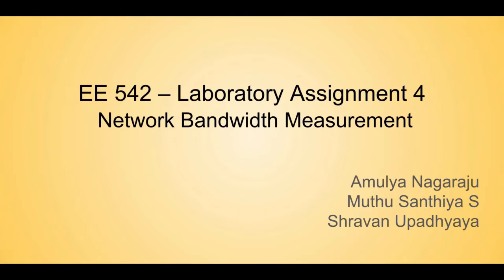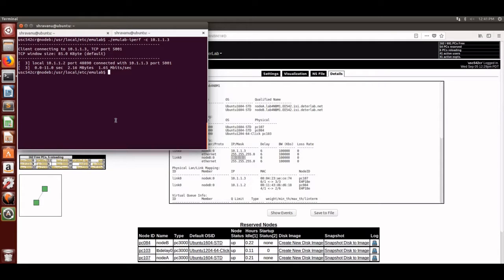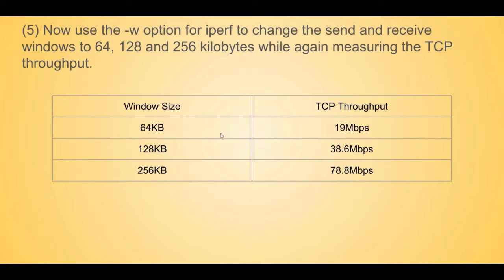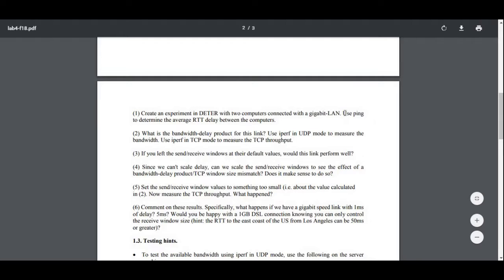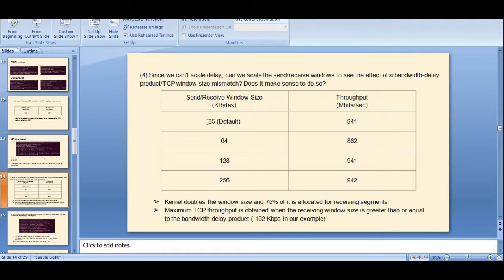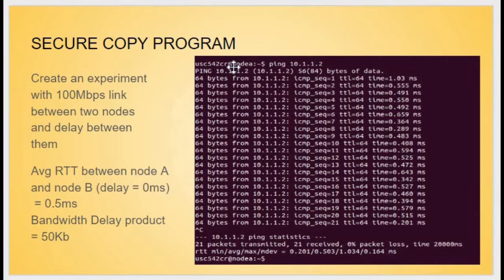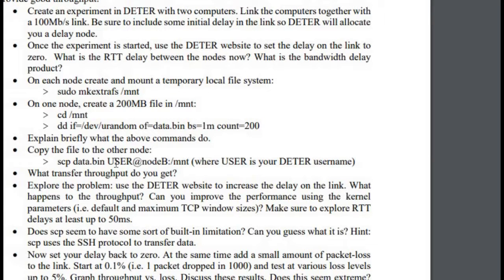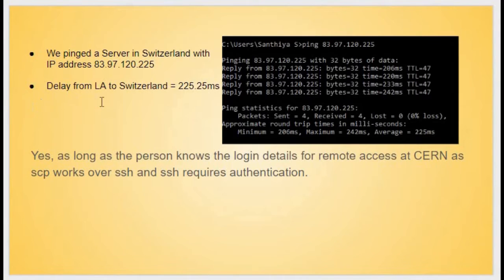Deterlab Experiment Demo 4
Network Bandiwidth Measurement